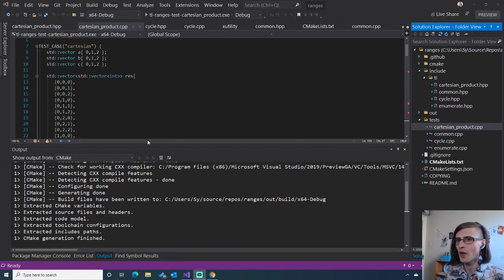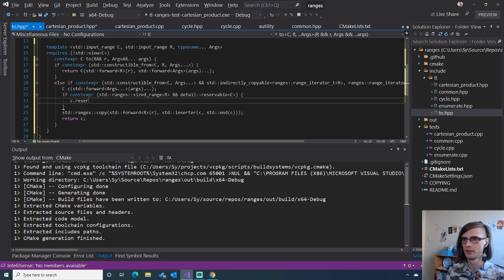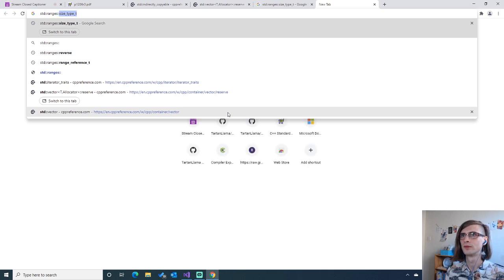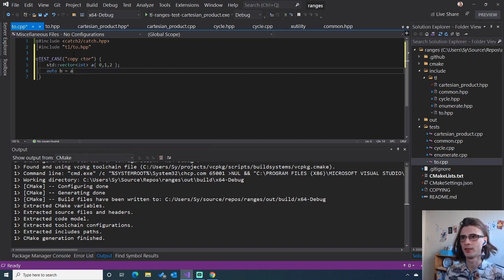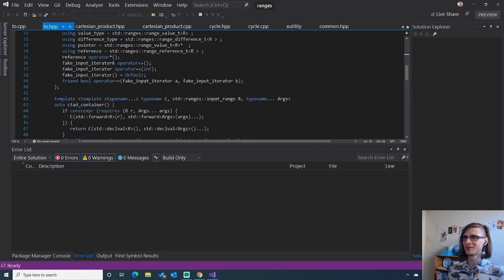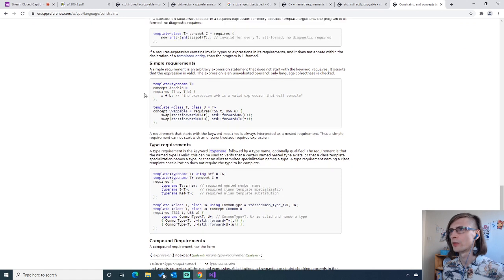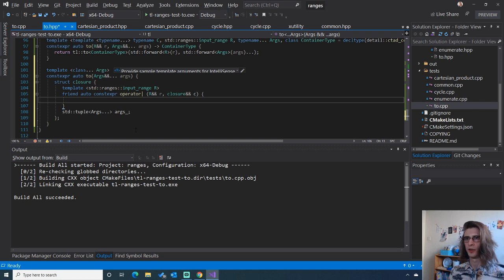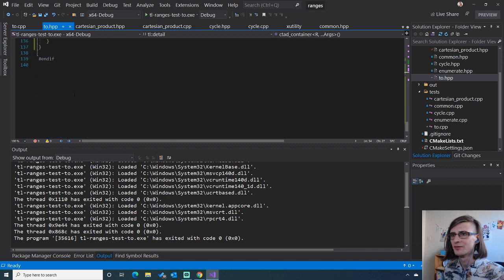Livecoding C++ Ranges: std::ranges::to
std::ranges::to didn't make C++20, so we write it from scratch.

New streams every Wednesday at 13:00​​​UTC.